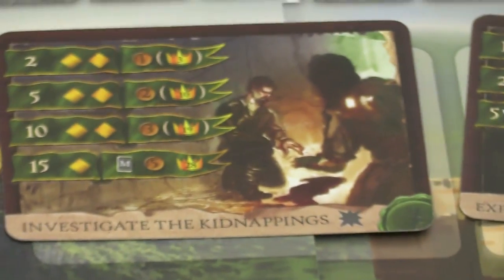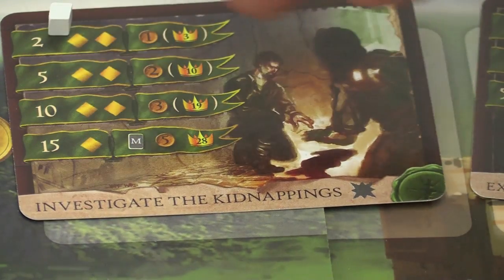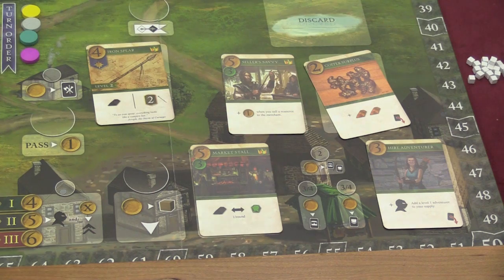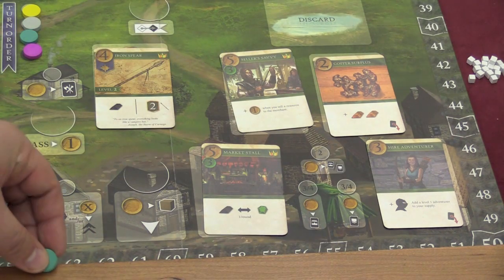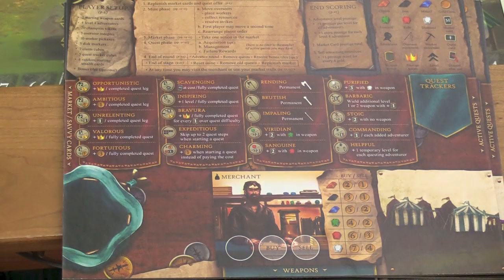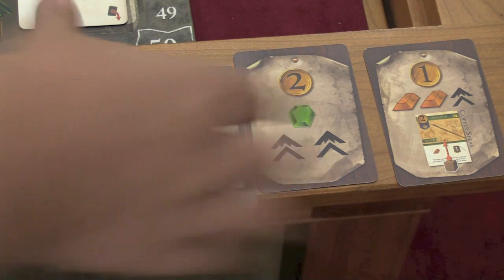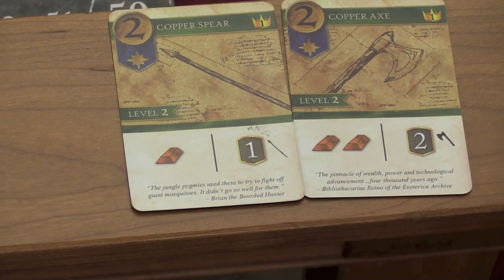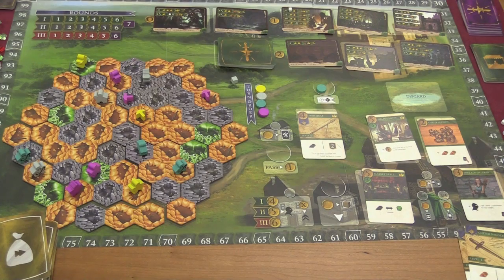Forge War Review - with Tom Vasel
Tom Vasel takes a look at the board game Forge War

00:00 - Introduction
01:08 - Game overview
07:33 - Final thoughts

NOTE:  I uploaded this video a few weeks ago, but the file had audio issues.  I re-recorded the problem parts, and this is the result.  Sorry about any confusion!